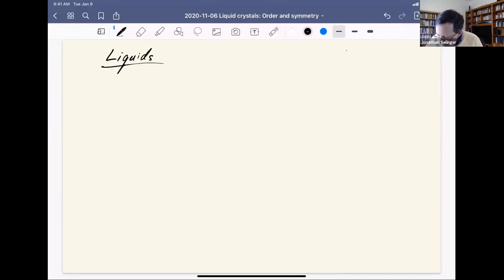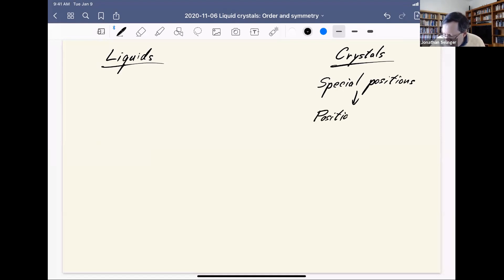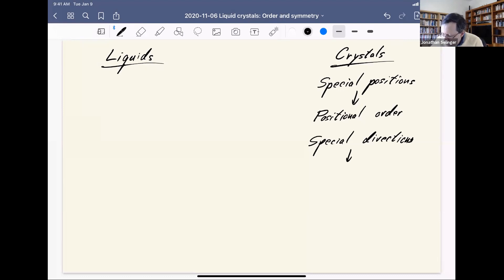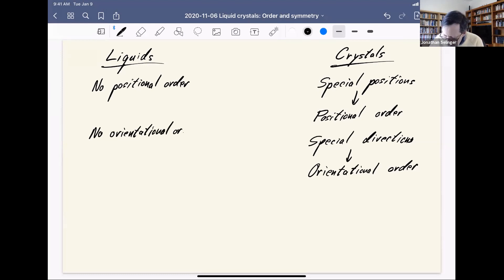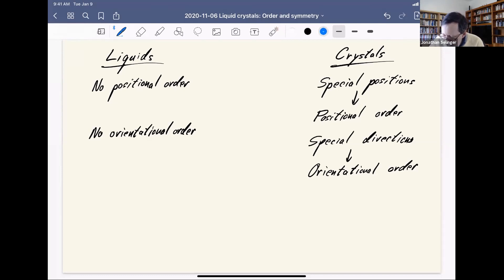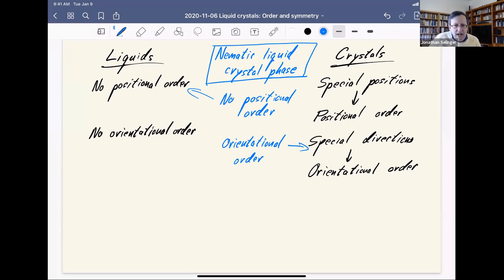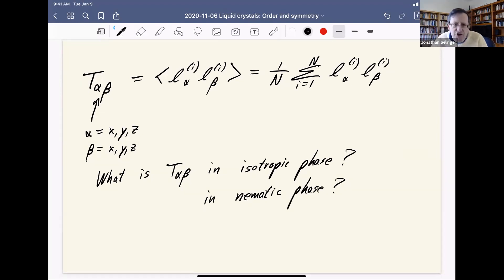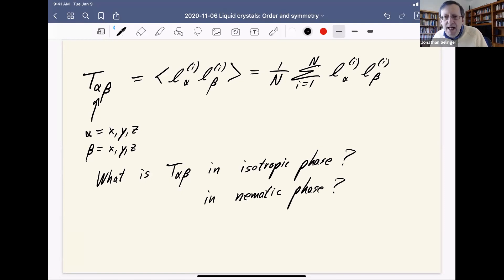2020 11 06 Liquid crystals-Order and symmetry